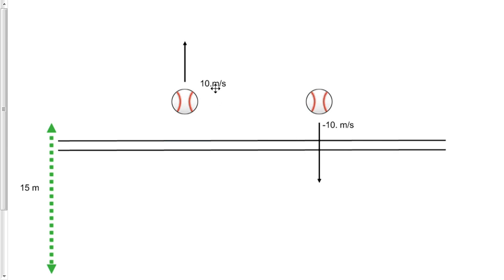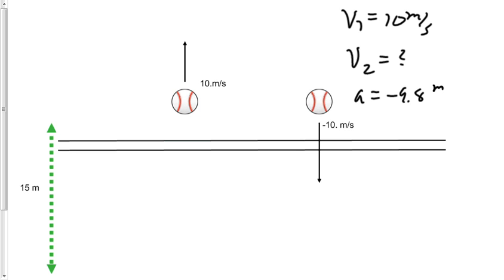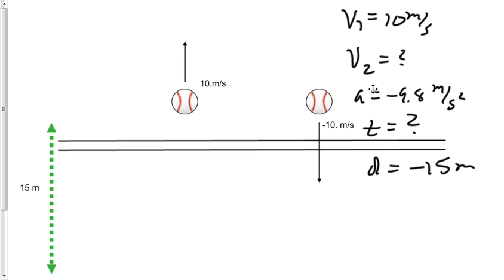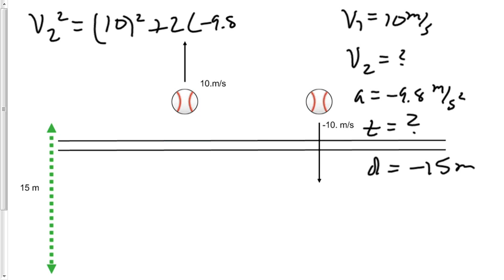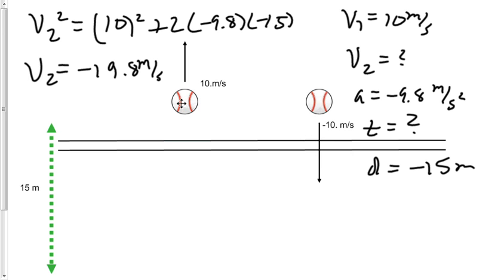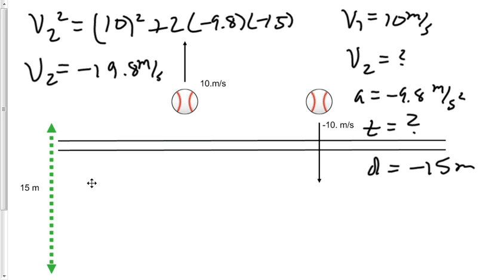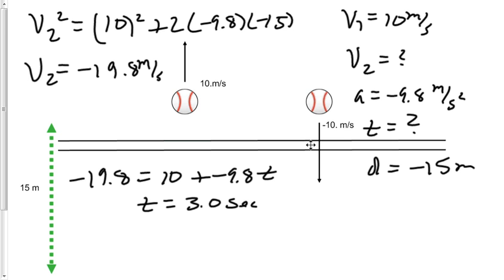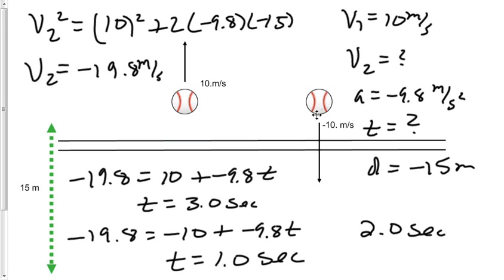Free Fall Motion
Two balls are thrown vertically off of a platform.  One ball has a positive velocity and the other one has a negative velocity.  Their final velocities are calculated along with the difference between the times that they hit the ground below the platform.